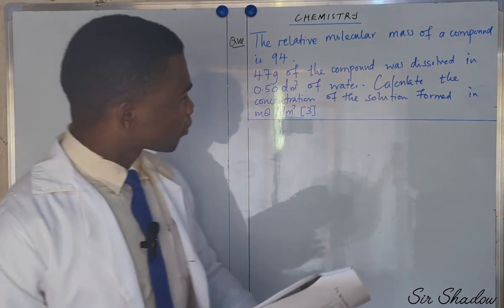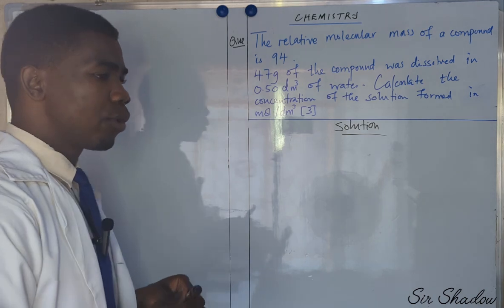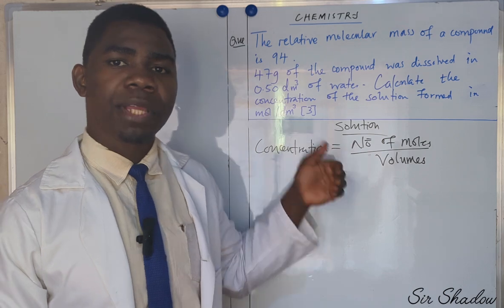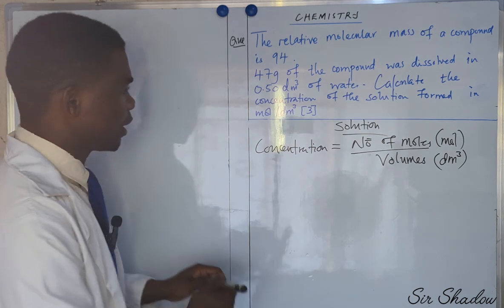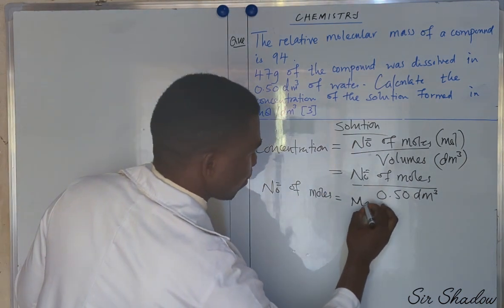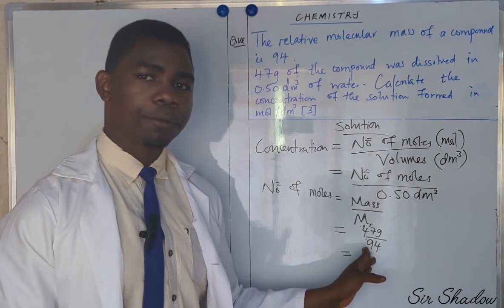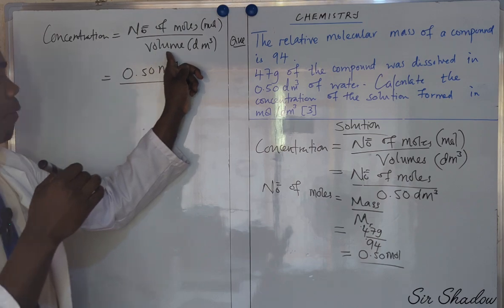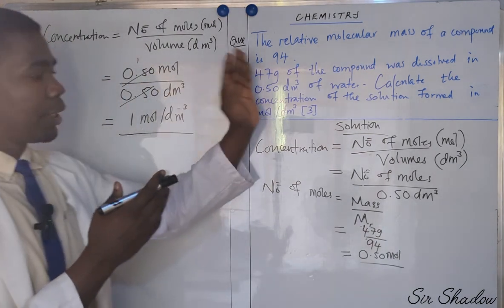O'LEVEL & IGCSE || CHEMISTRY || MATTER || STOICHIOMETRY & MOLE CONCEPT